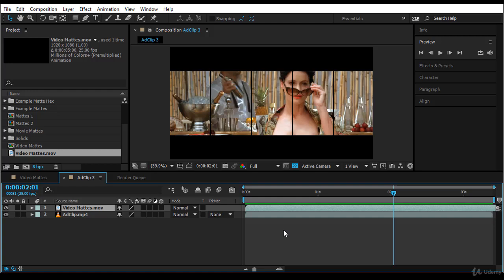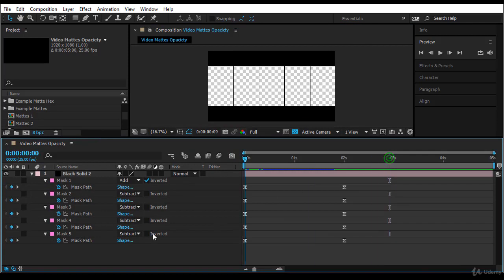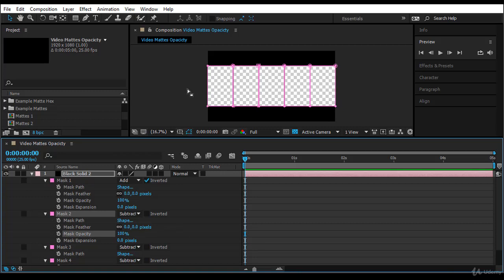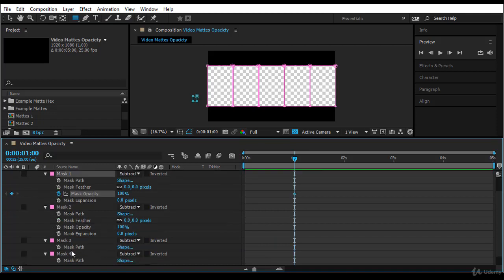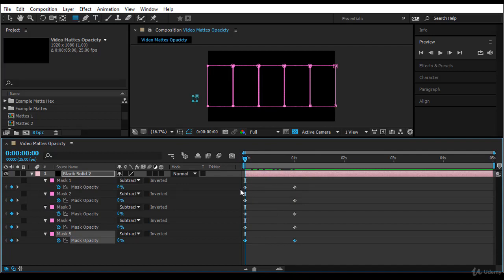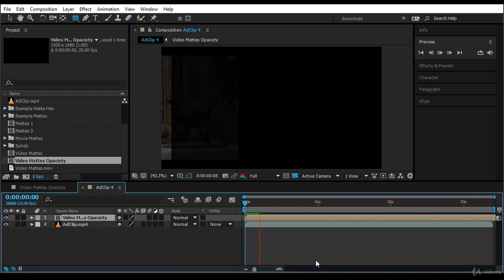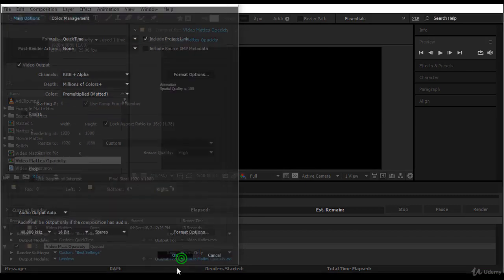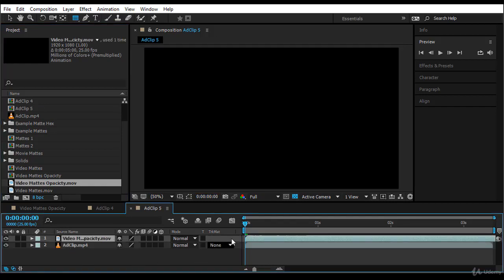Adobe After Effect Using Masks Opacity to Create Animated Mattes GarudaGPJ